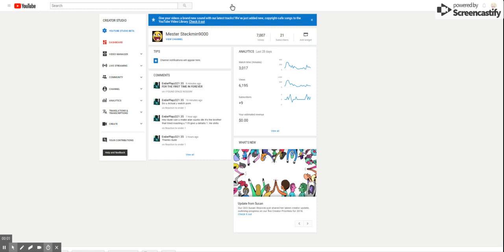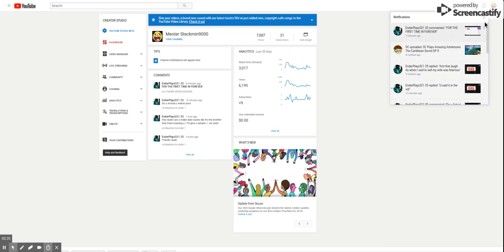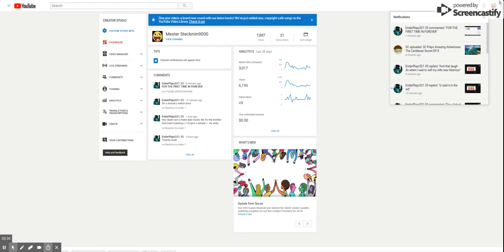7000 VIEWS!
OMG WERE ON DA ROAD TO 10,000 VIEWS